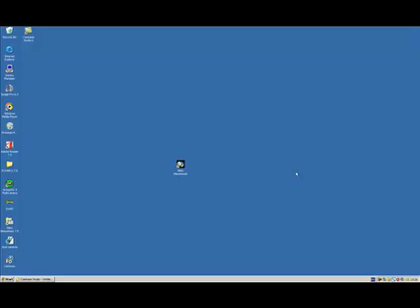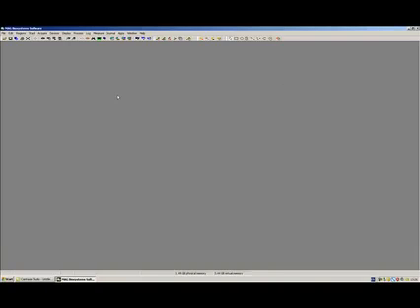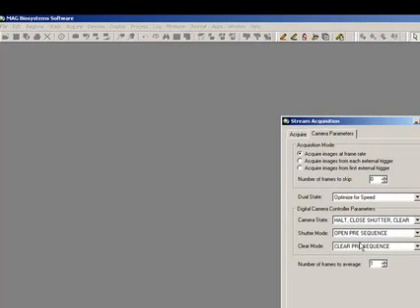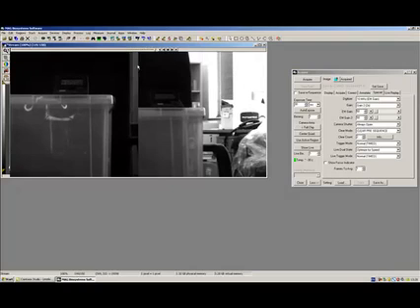Controlling Two Cameras in Metamorph Software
Video demonstration on how to control Photometrics scientific cameras inside Metamorph Software